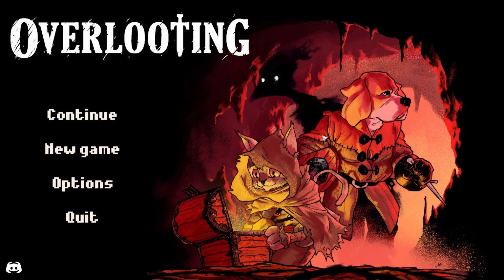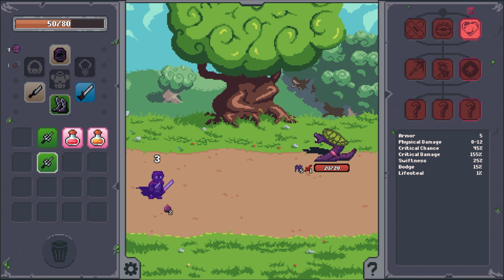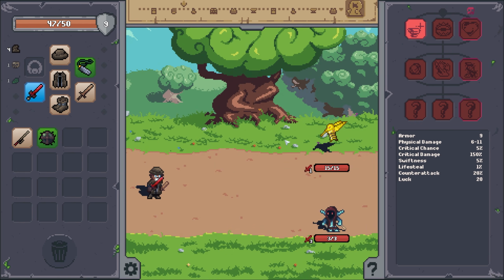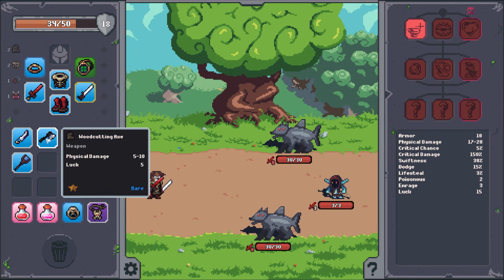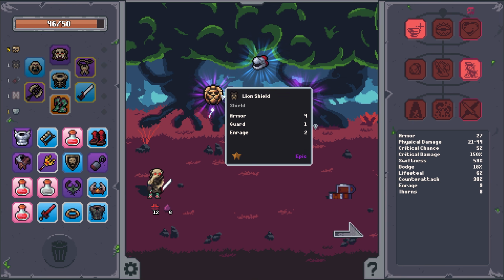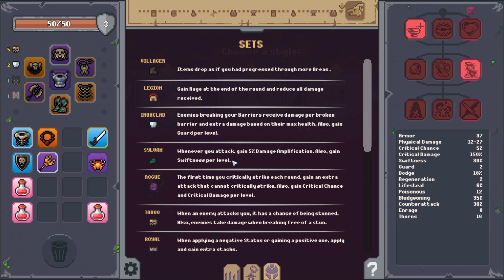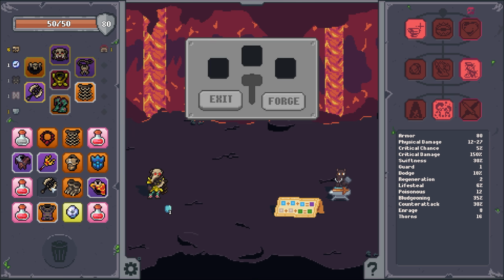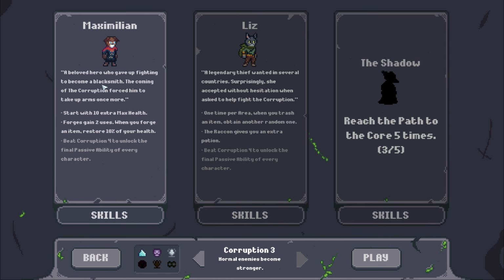This Death Knight Build is CRAZY! | Overlooting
Adapt your strategy to a skill tree that changes every run, combine pieces of equipment to form powerful synergies and create a game-changing build capable of defeating the bosses that will try to stop you. In this Inventory Management Roguelike two games never feel the same!